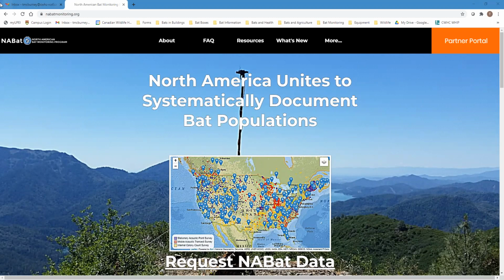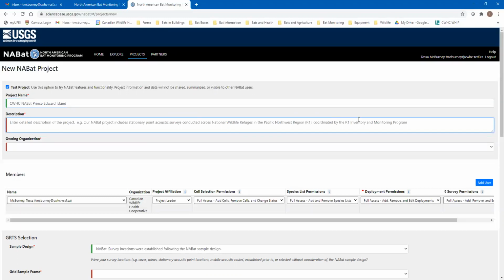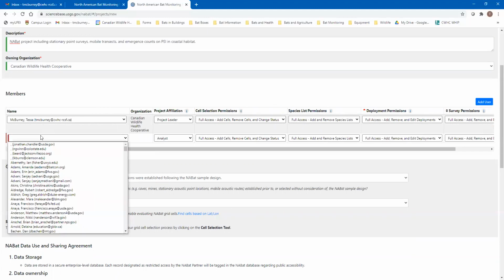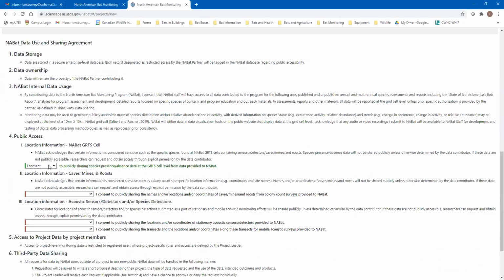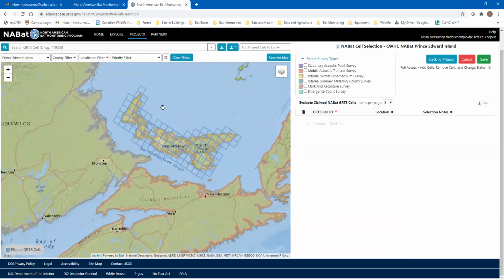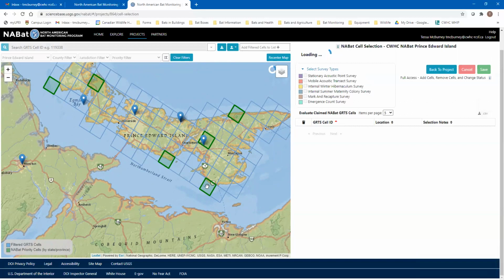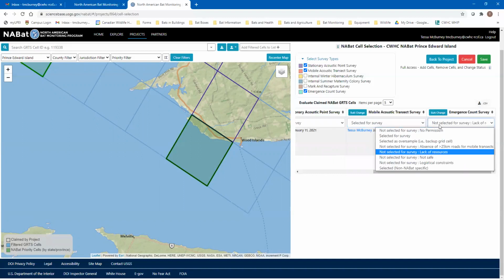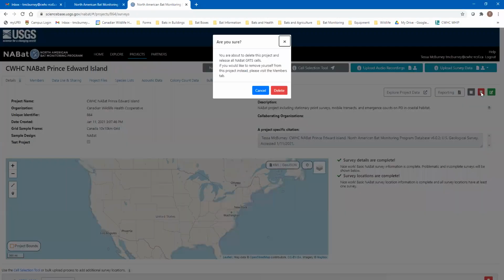Creating a NABat Project